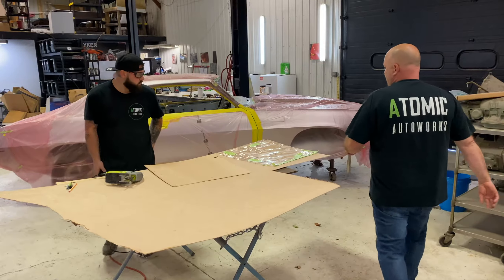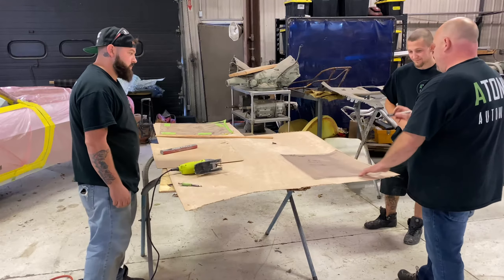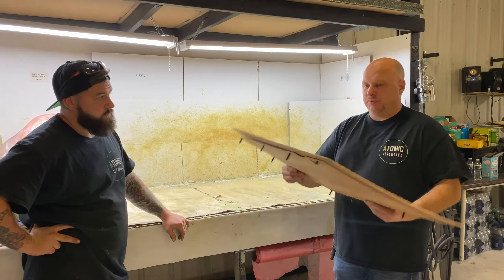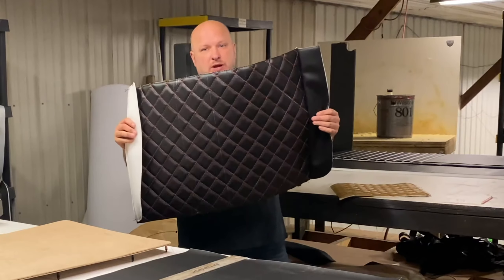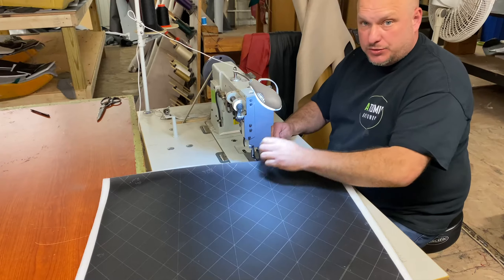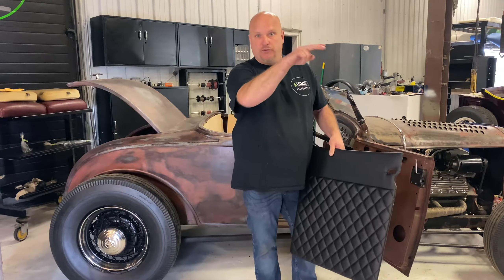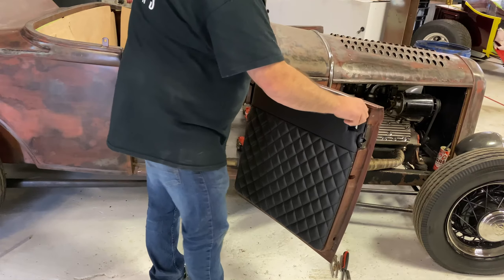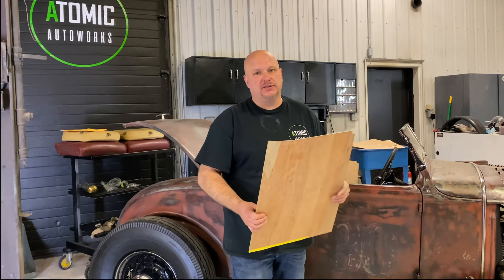1930 Model A Roadster interior. Episode 2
In this Video the Atomic team continues on the 1930 Model A Roadster interior. In the first episode the team made patterns and started the panels for the interior. In this episode they continue on to completing the door panels in black faux leather with black diamond stitch pattern.